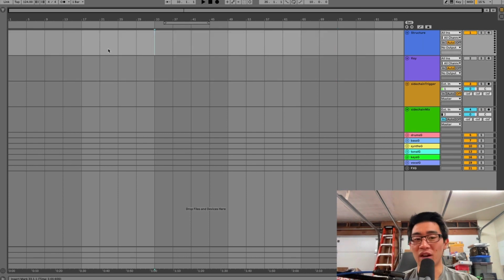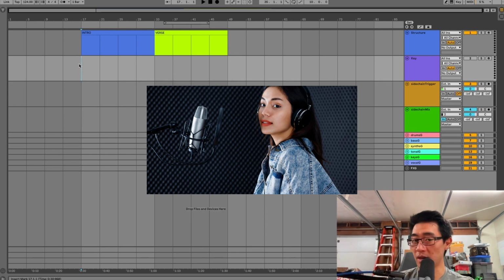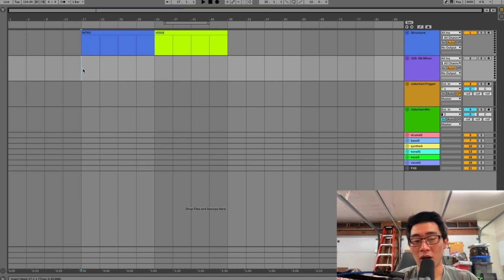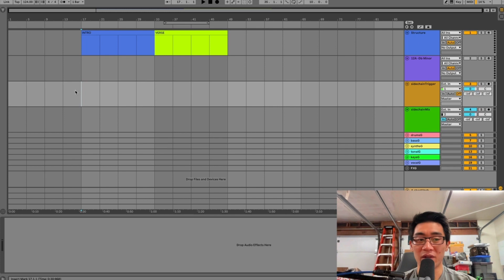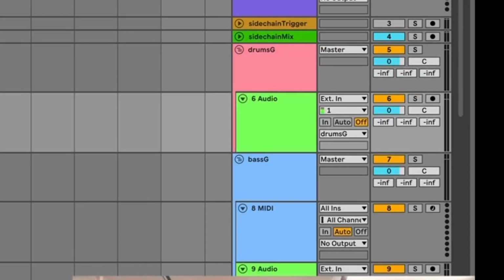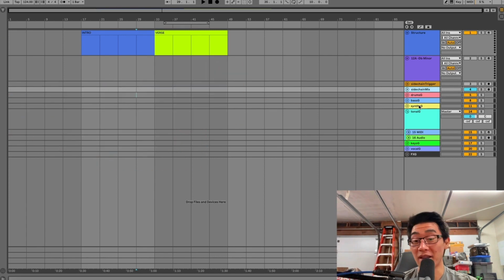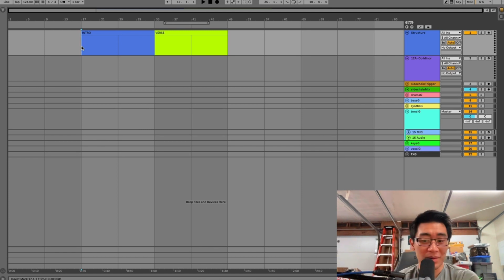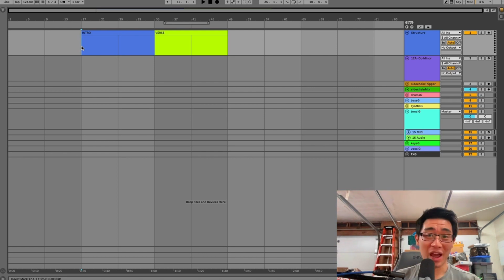How to make Templates in Ableton 11 | Production Tutorial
Here's a step-by-step guide on how to make templates in Ableton 11. I go into the template-building process and provide tips I've learned from making Ableton templates for K-Pop, J-Pop, Hip-hop, and EDM. Ableton was founded in 1999 and released the first version of Live in 2001. Their products are used by a community of dedicated musicians, sound designers, and artists from across the world.

■ GEAR ■

¼” Cables